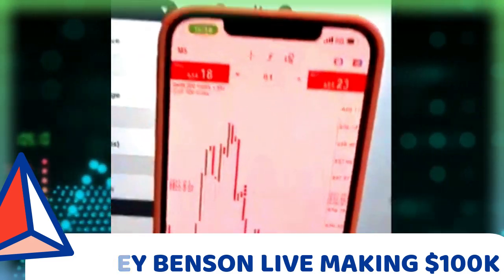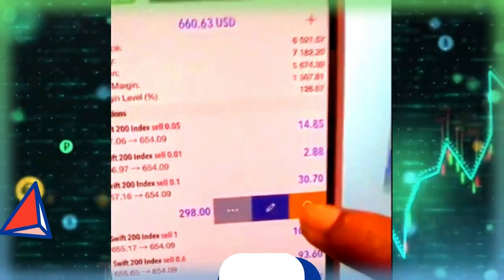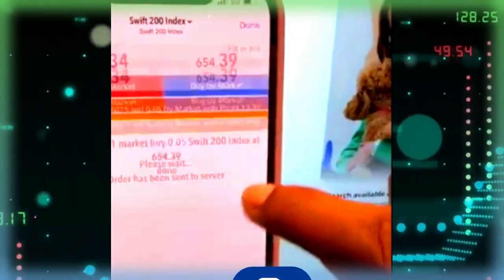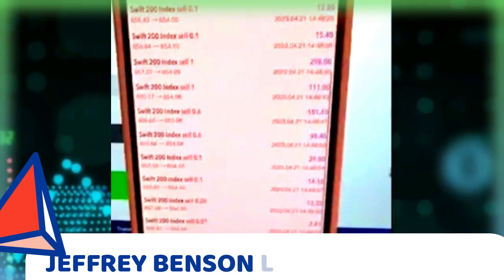FOREX TRADER, JEFFREY BENSON LIVE MAKING $100K